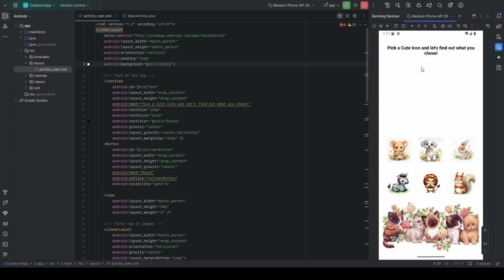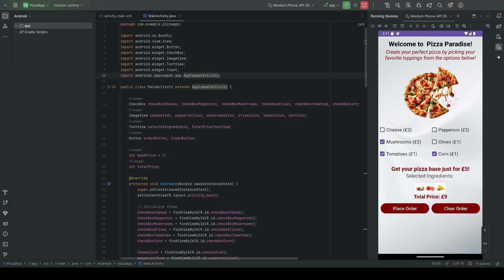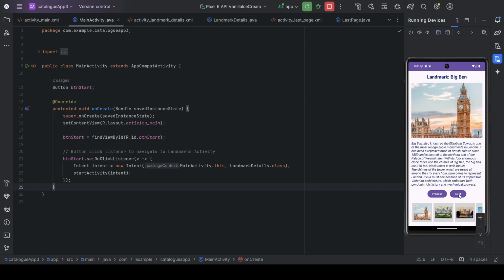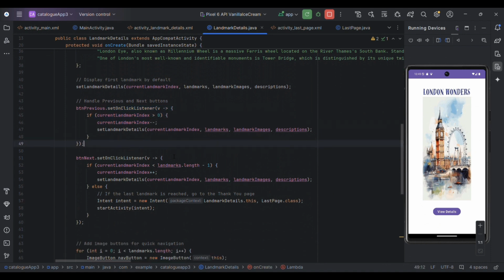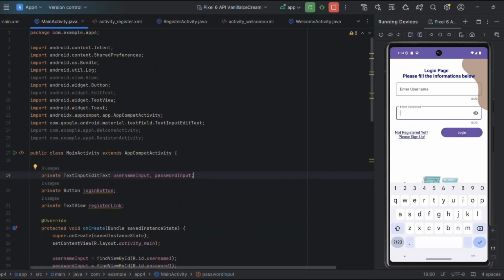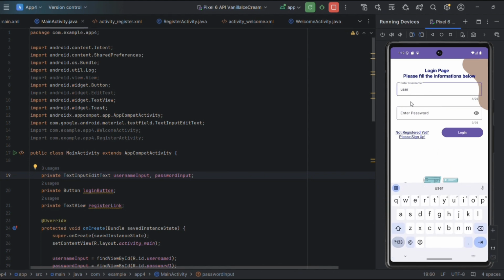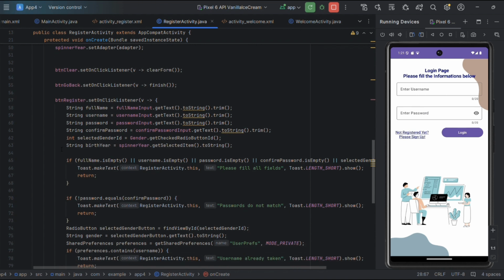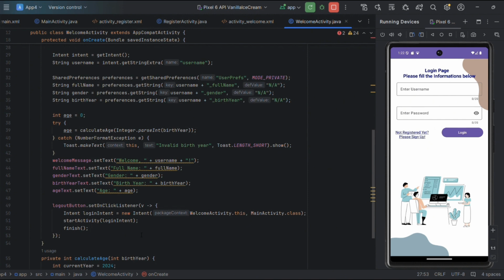Mobile Web Application Development Assignment Presentation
Showcasing four mobile applications developed for my Mobile Web Application Development module assignment